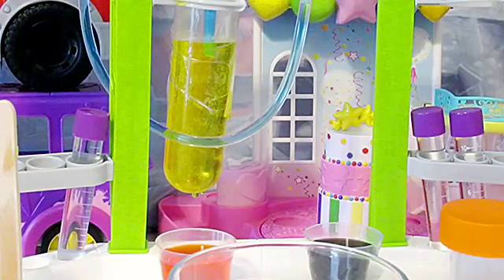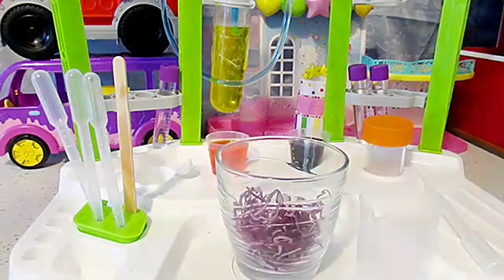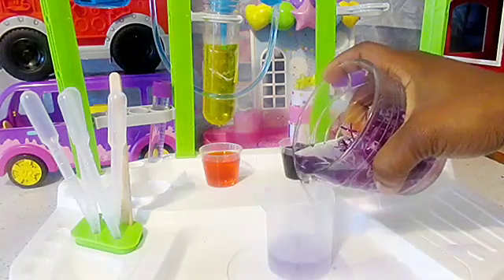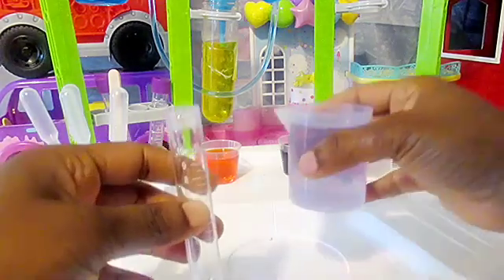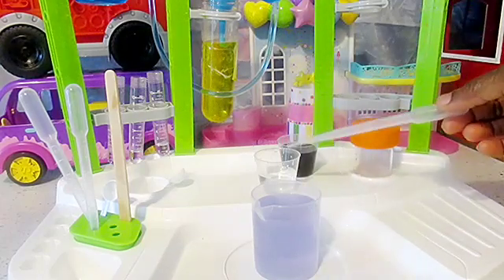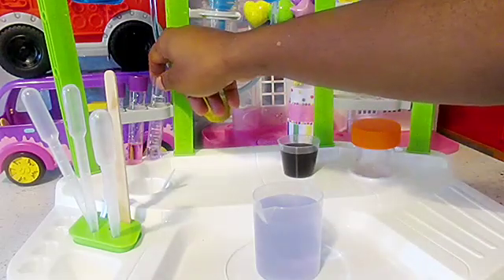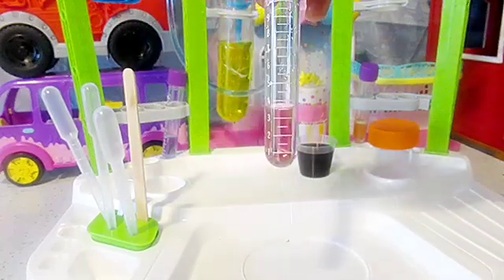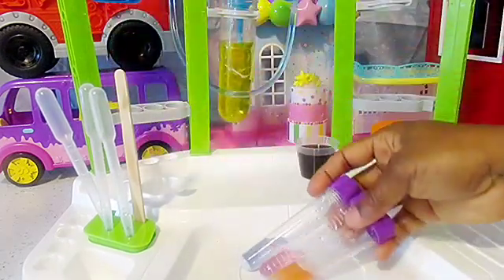Let's do some experiment in my lab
Children education video , lab work fun experiment PH level acid and base